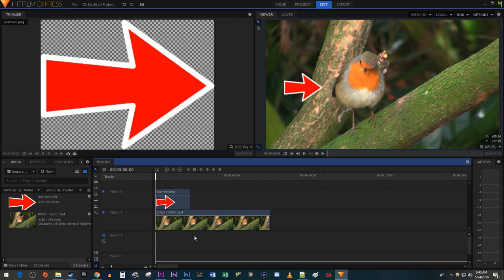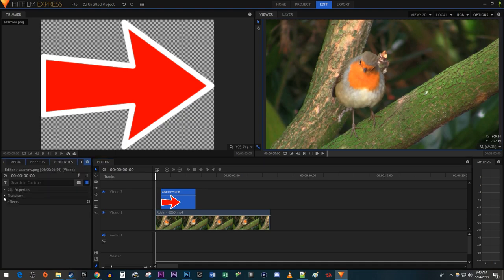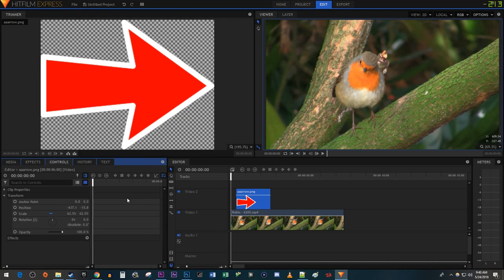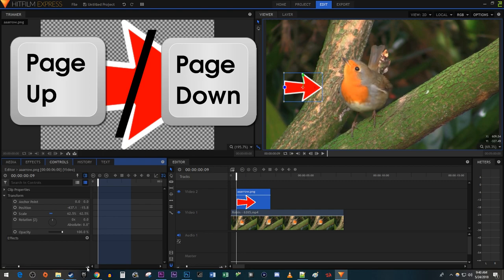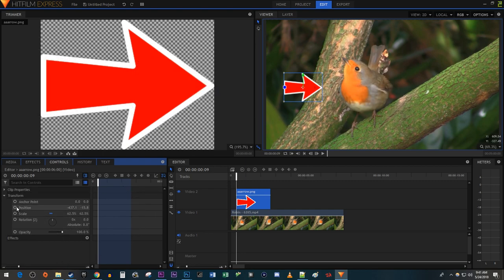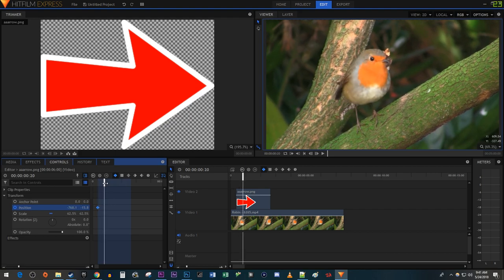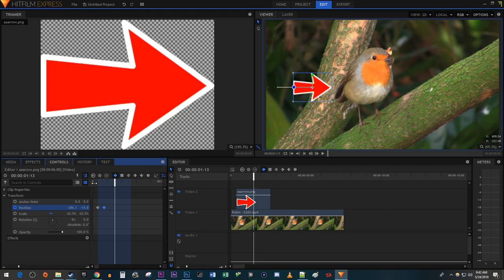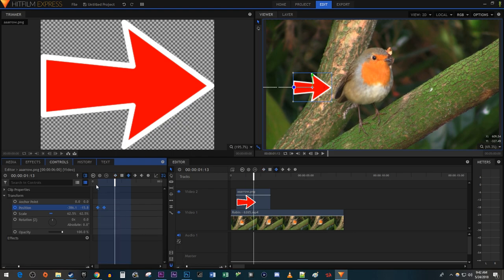Hitfilm Express : How to Move Images (Animate Movement)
A tutorial on how move images with animation in Hitfilm Express.  This allows you to animate an image from off-screen.